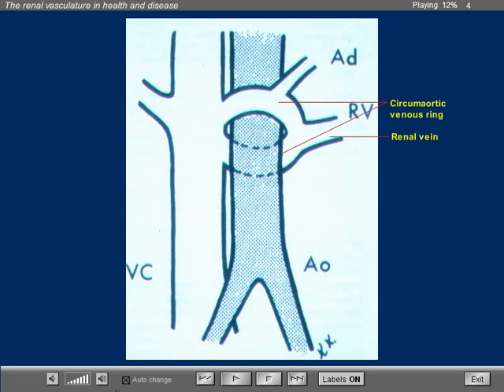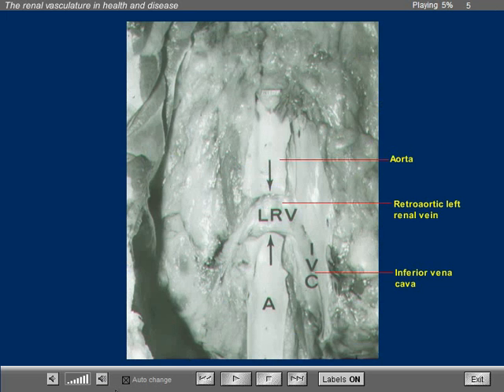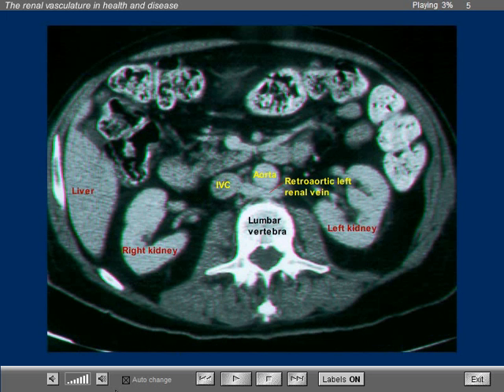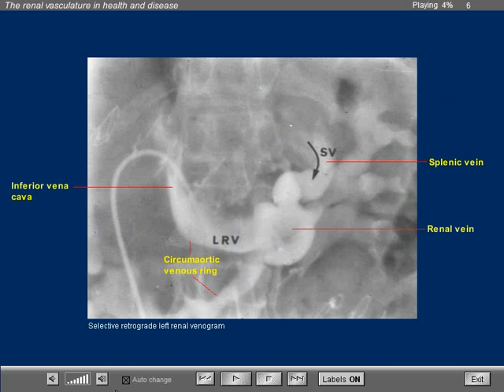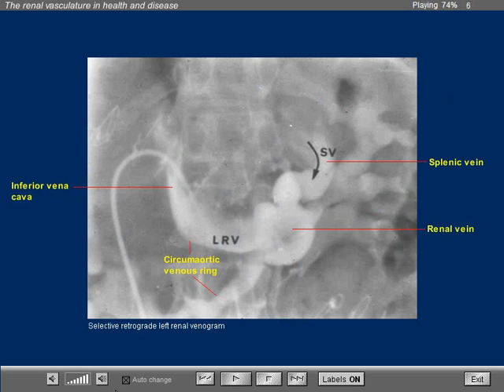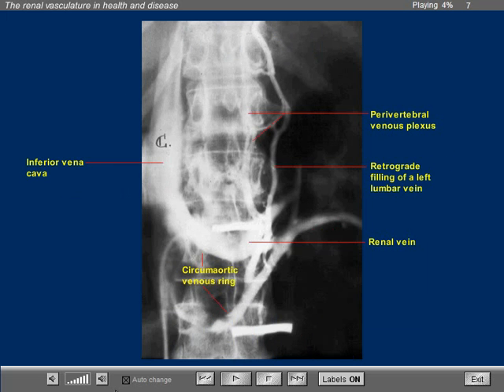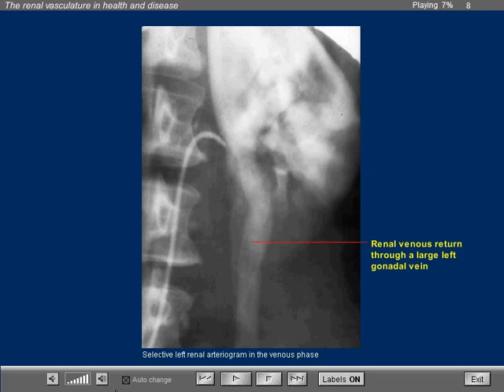1 the renal veins variants